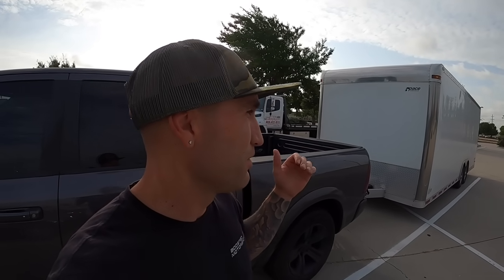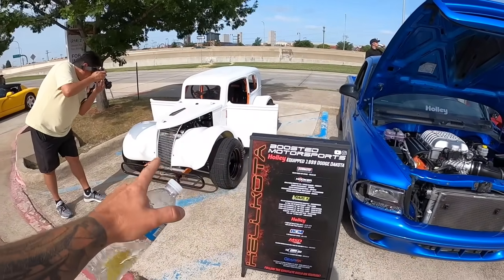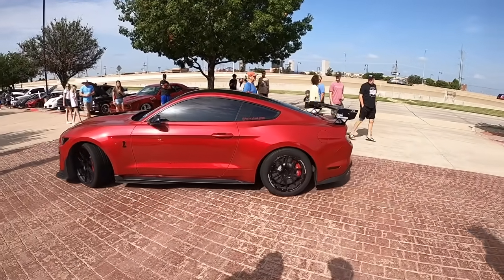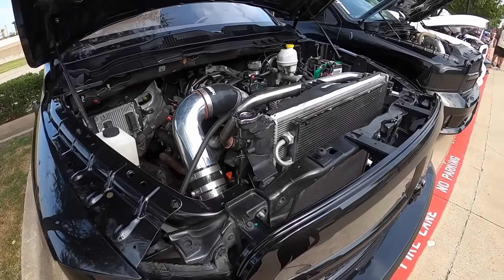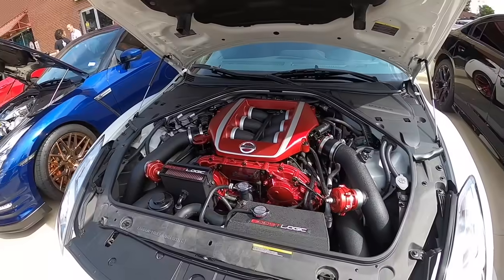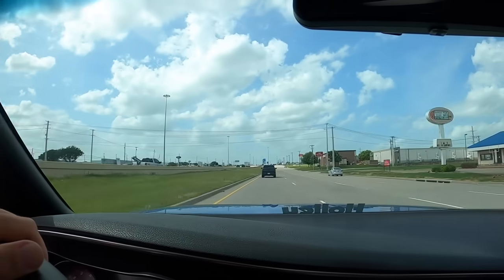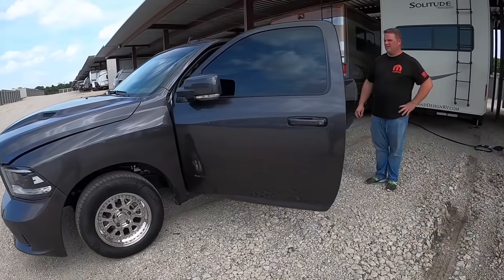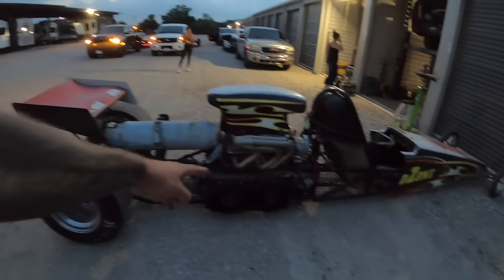HELLCAT SWAPPED DODGE DAKOTA IN DALLAS TEXAS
HELLCAT SWAPPED DODGE DAKOTA IN DALLAS TEXAS we bring the hellkota with the 6.2L supercharged HEMI from a dodge charger srt hellcat to dallas texas to meet up with some friends and go to some events.  We check out a cars and cofee called cars and cigars in frisco texas and some friends bring out their 5.7l hemi modified ram 1500 pickup trucks both naturally aspirated and supercharged and we checkout some other cars at the show like dodge viper and gt500 mustangs and gt350 as well.  We then head over to Jason's shop where we take his turbo ram 1500 off the lift and put the hellkota dodge dakota on the lift so that we can look it over before taking it to the race track